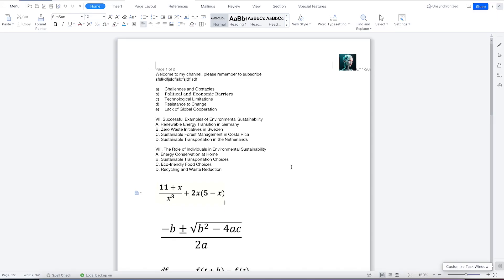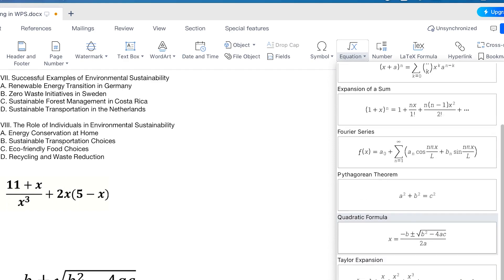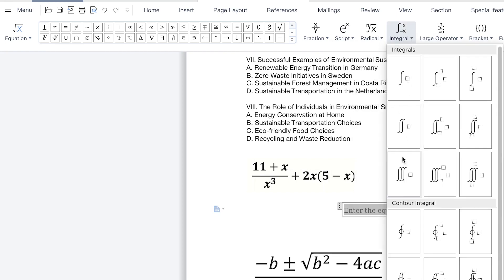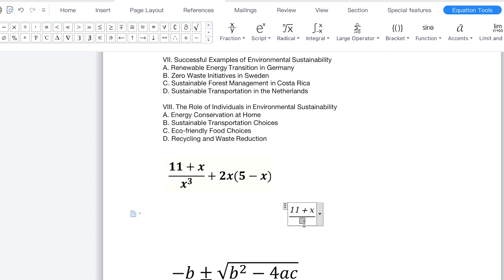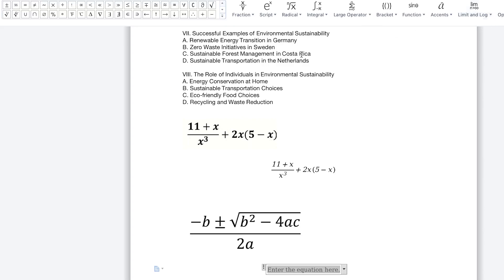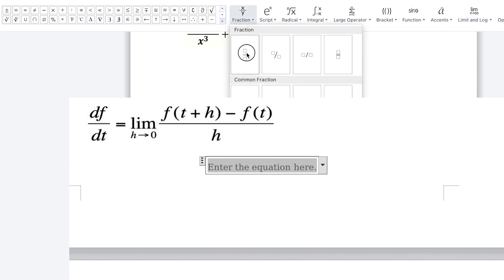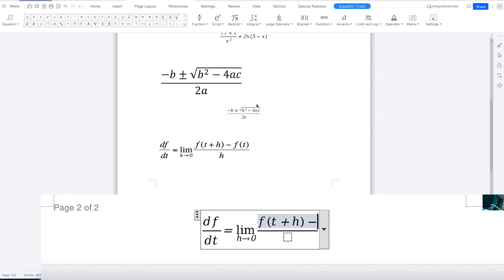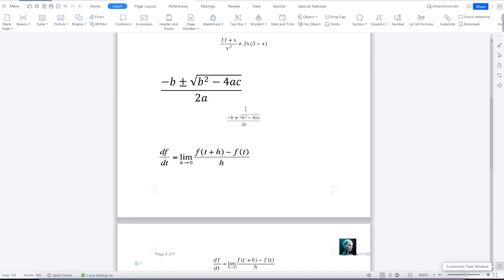1.7 Writing Equations in WPS Office Suite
Master the art of writing equations in WPS Office Suite with this comprehensive tutorial. In this video, we'll guide you through the process of creating and formatting mathematical equations using the built-in equation editor. Learn how to input mathematical symbols, superscripts, subscripts, fractions, and other mathematical notations with ease. With WPS Office Suite's equation writing capabilities, you can effortlessly create professional-looking math equations for educational, scientific, or technical documents. Join us as we explore the world of equation writing in WPS Office Suite and unlock the power to communicate complex mathematical concepts effectively. Enhance your documents and showcase your mathematical prowess with confidence. Watch the video now and start writing equations in WPS Office Suite like a pro.